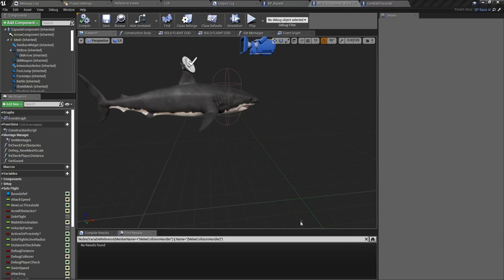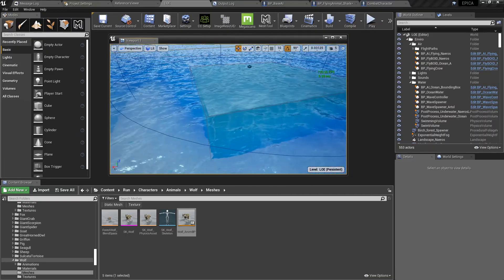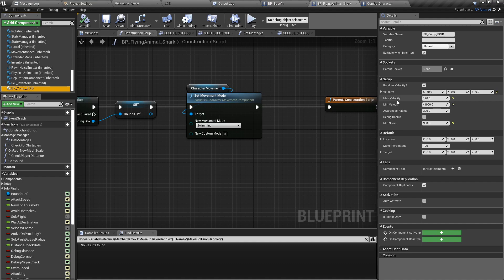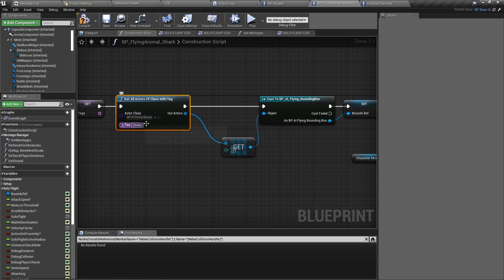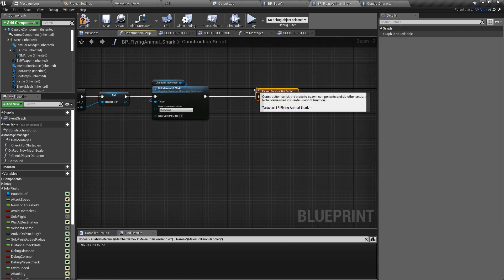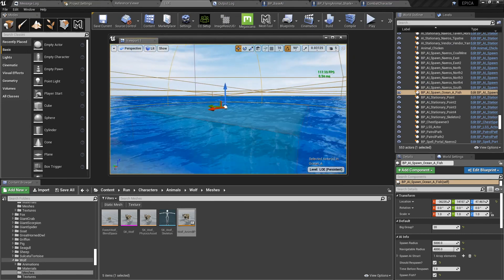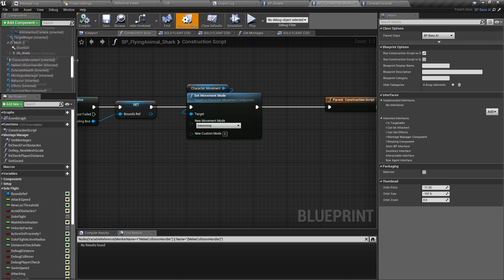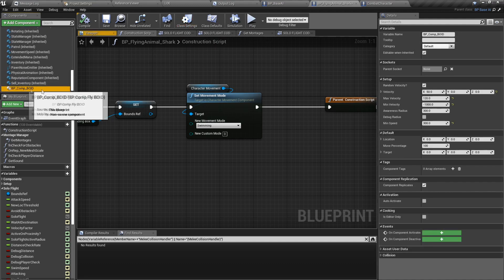[Howto] Adding Swimming AI Fish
Here we modify the free Bird AI blueprint from CoquiGames to work for swimming AI/fish.